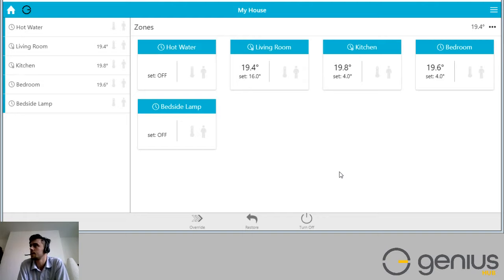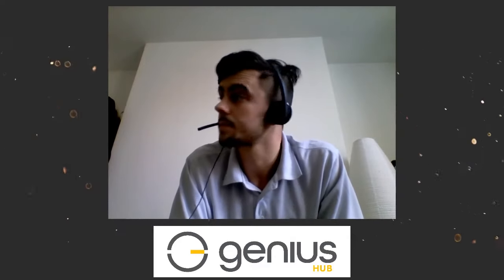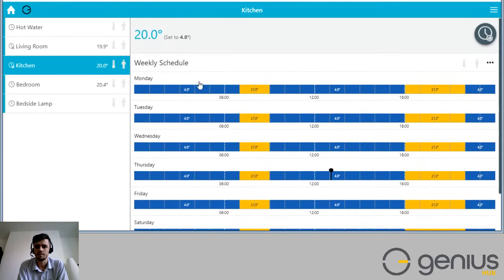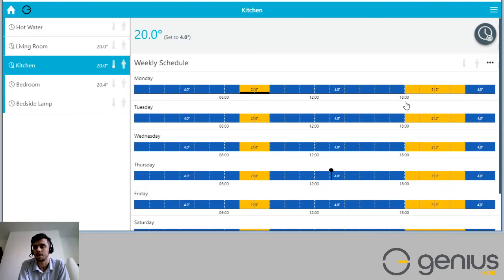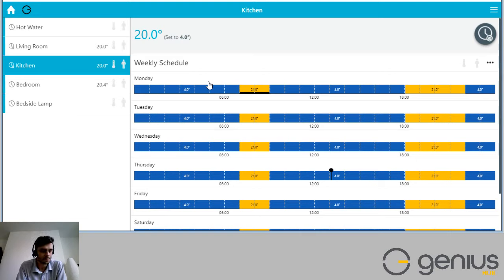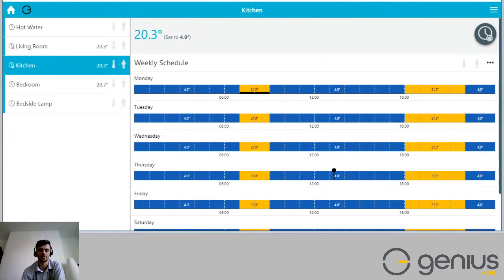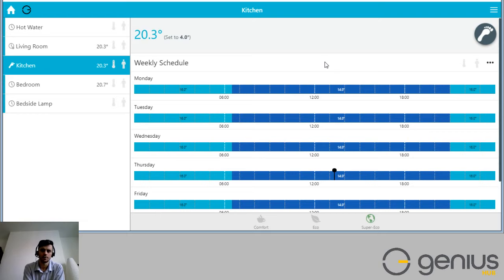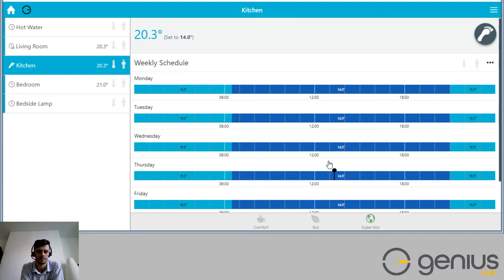Feature Focus Webinar - Sense Mode - 09/04/20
Our engineer Ryan runs through a few users' questions, giving guidance on the app and demonstrating some device's functions.

6:36 - How to activate Sense Mode
7:25 - New Multi-Hub login access
8:44 - Using Sense Mode (enabling, pre-heating,
19:47 - Timer Mode vs. Sense Mode
23:15 - Footprint Mode
24:50 - Live Q&A session 1 (pre-heat calculation, trigger off time explained, occupancy trigger routing, linked mode, new motion sensors, zone reactivity settings)
44:07 - Temperature hierarchy
57:23 - Live Q&A Session 2 (IR Heater interfering with Room Sensor, External temperature, using Valve Hidden Offset, temperature hierarchy settings,
1:06:34 - Boiler firing cascade
1:12:50 - Window Open Mode
1:15:00 - More Temperature Hierarchy details
1:17:28 - How the TPI algorithm works
1:25:44 - Wrapping Up

Want to create your own system?